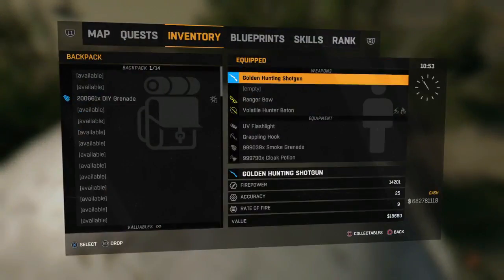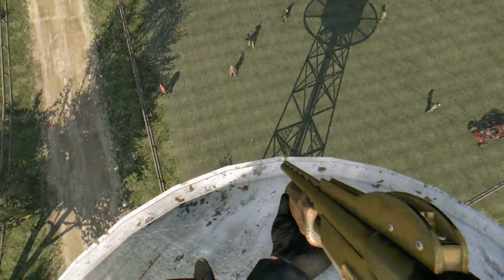Dying Light The Following - Golden Hunting Shotgun 14201 Damage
So Guys We Got The Most Powerful Gun In The Game :-

Golden Hunting Shotgun :- Damage - 14201/ Availability - Extremely Rare / Specialty - Kills Demolishers In 1 Shot And Goons Are 1 Shot Overall Best Gun To Use Against Zombies / Accuracy - 25 / Rate Of Fire - 9

My PSN - BESTGAMERALI